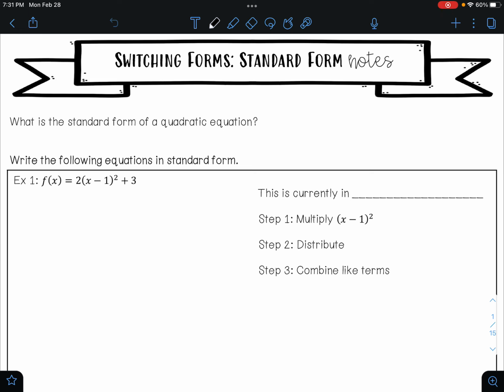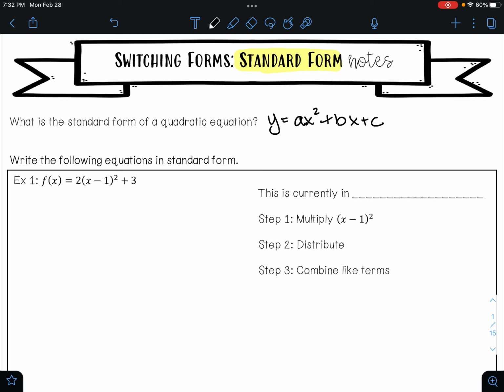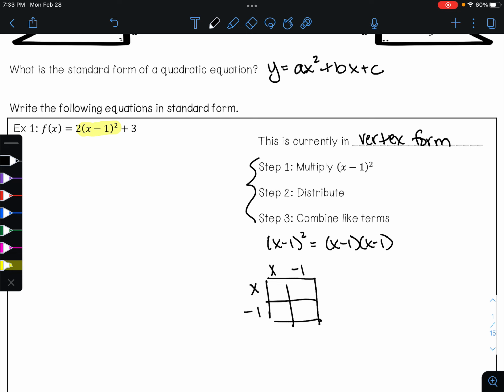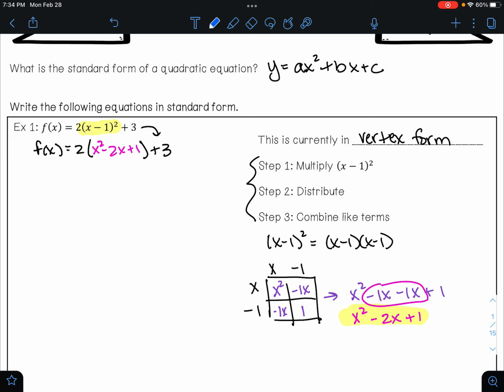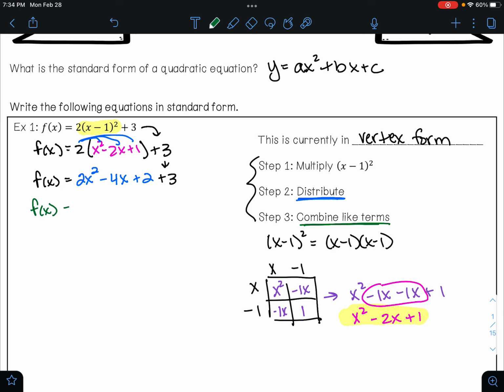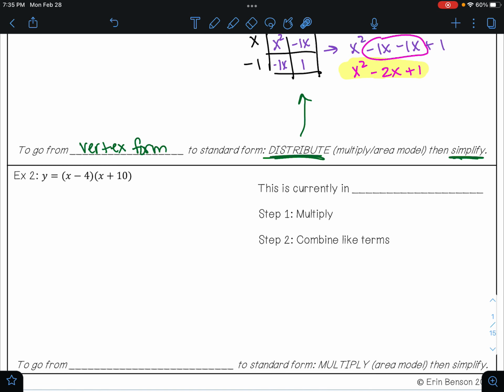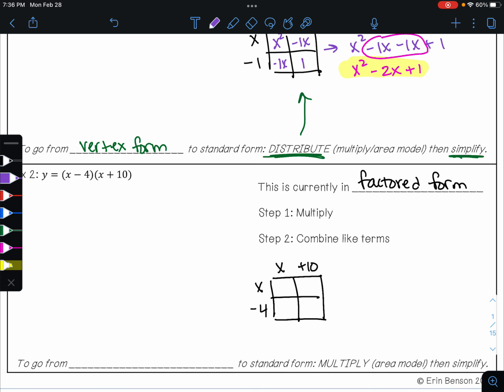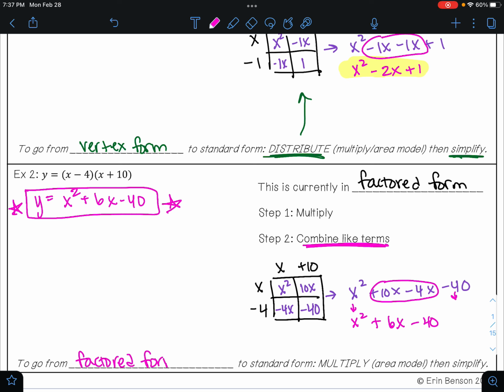Rewriting Quadratics into Standard Form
In this video, I will teach you how to rewrite quadratics equations into standard form from factored form (intercept form) and vertex form.